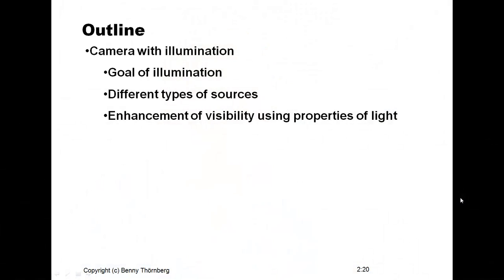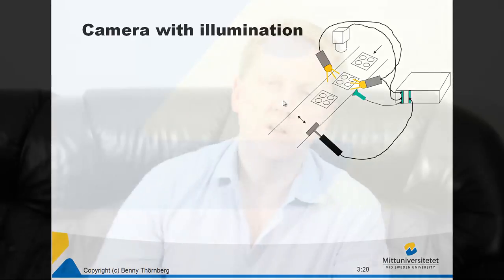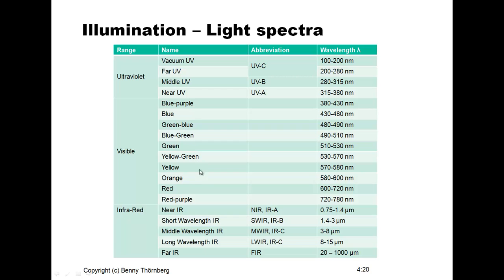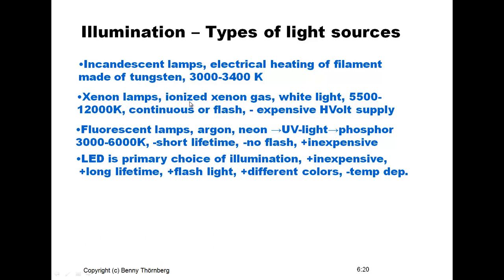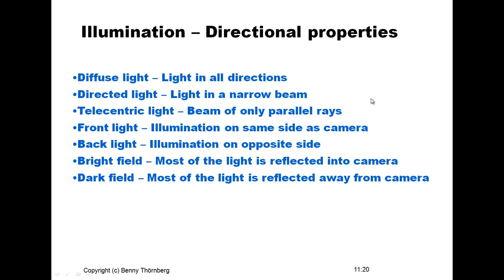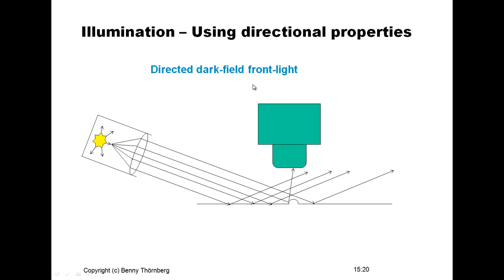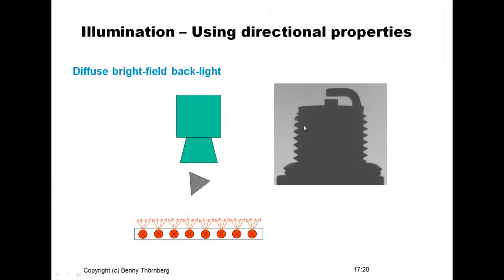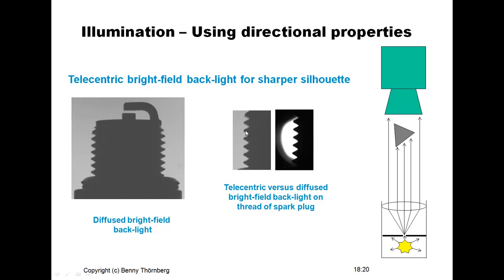Machine Vision - Camera and Illumination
How to exploit different properties of light when adding source of illumination for a machine vision system?
This is the topic discussed in a video based lecture.